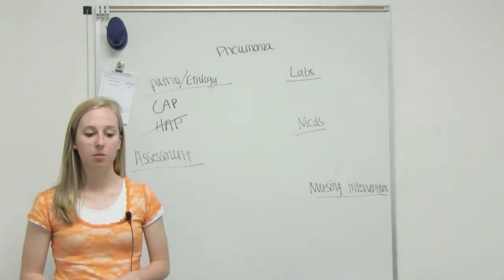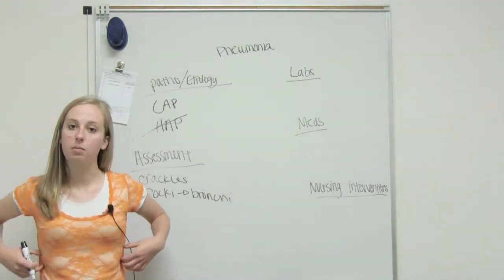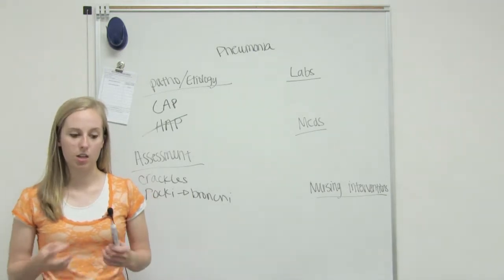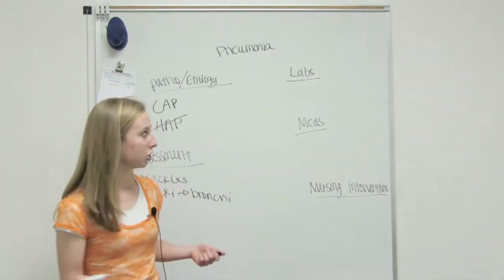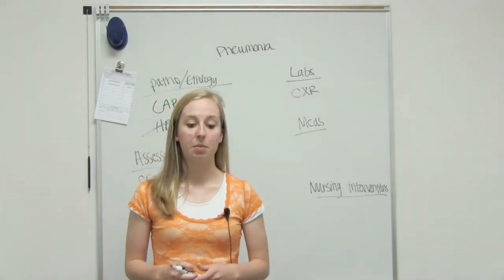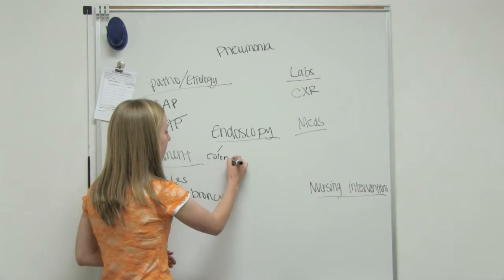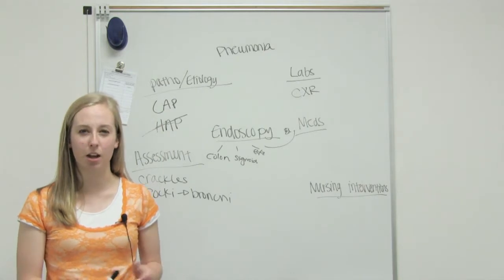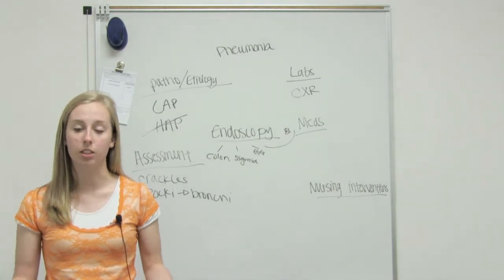Pneumonia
This Adult Health video goes over the types, causes, and treatment for pneumonia.